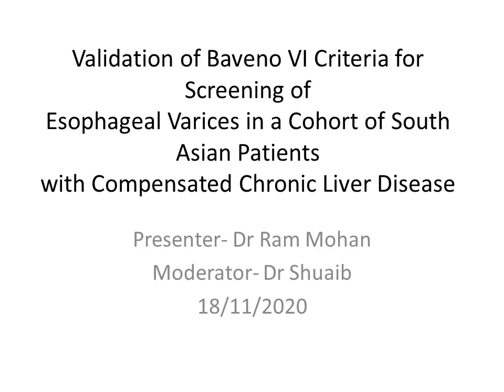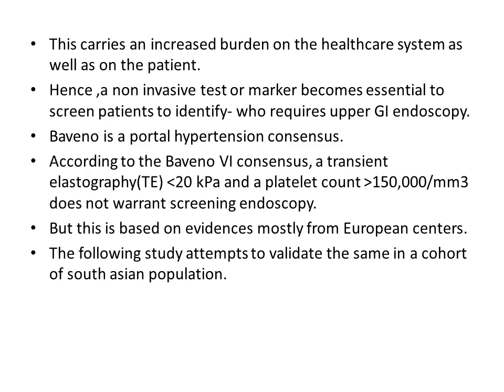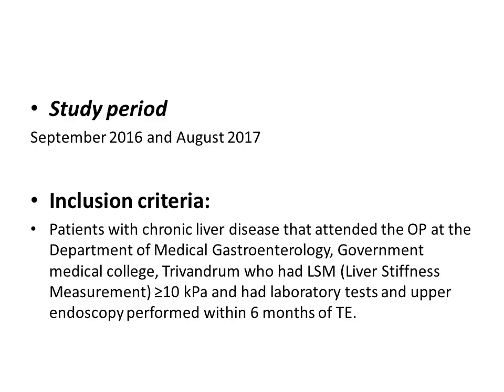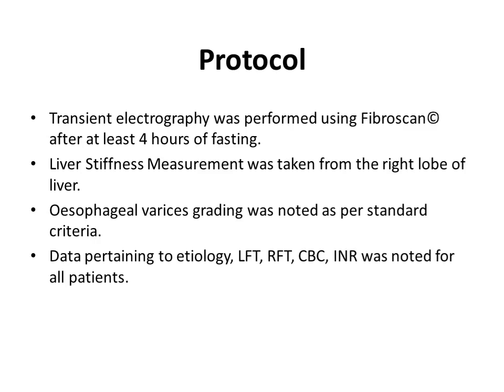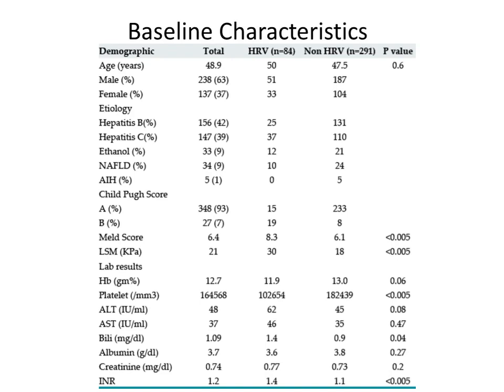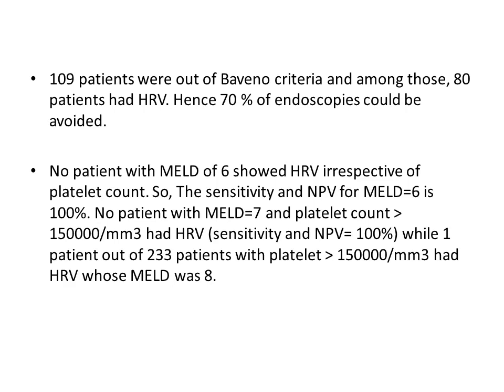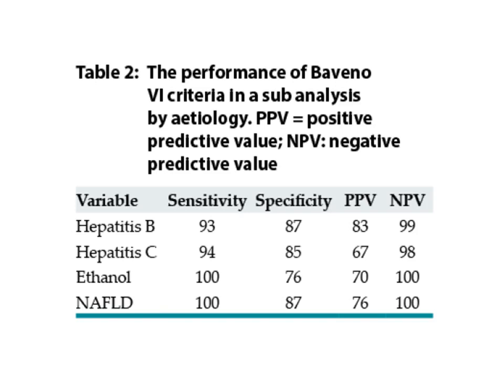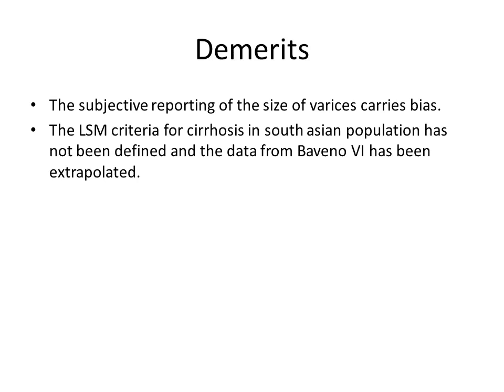validation of baveno 6 guidelines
jc